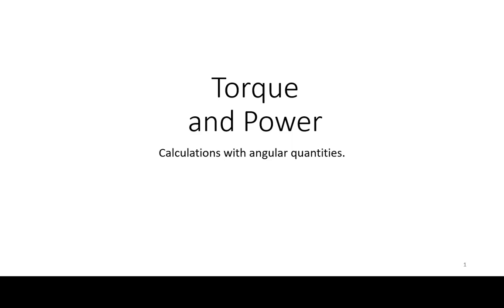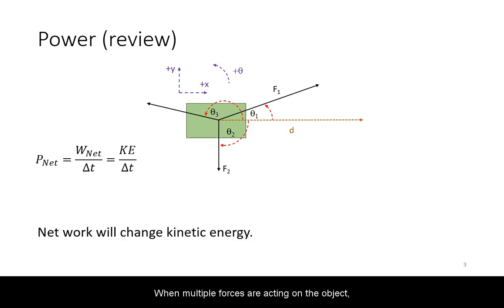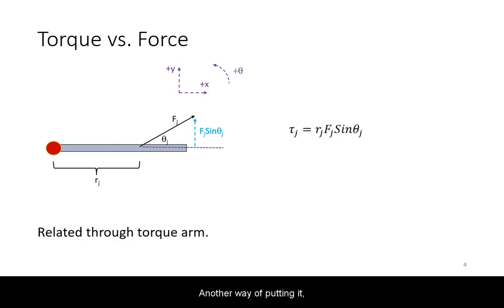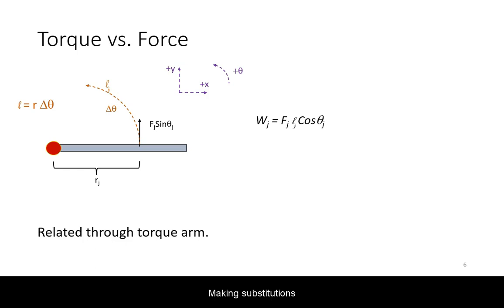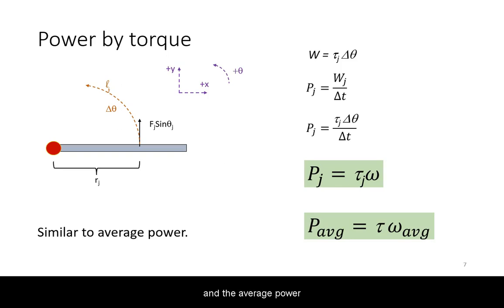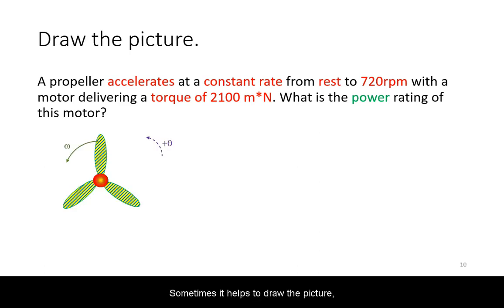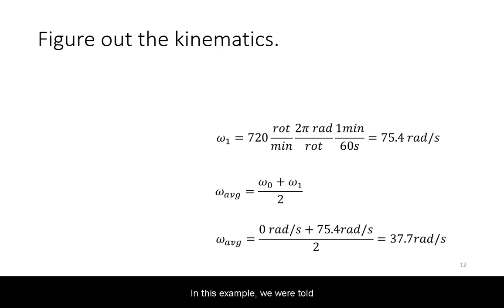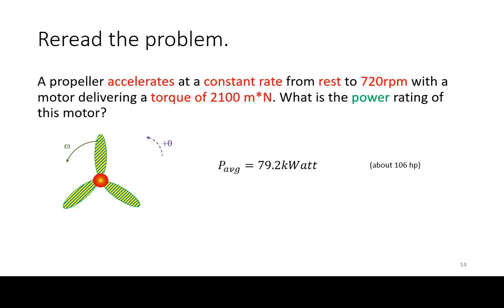Torque: Power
0:12 Review of work and power.
1:12 Derivation of power for torque.
3:11 Example of power problem with torque.

The notation on slide 6 is incorrect, as the angles get redefined between the translational and angular considerations for the direction of the force.